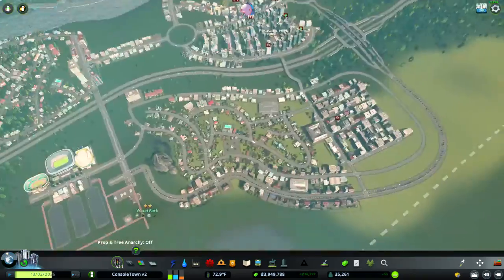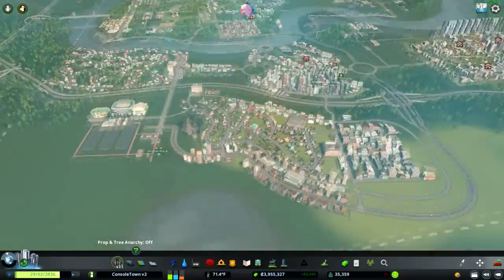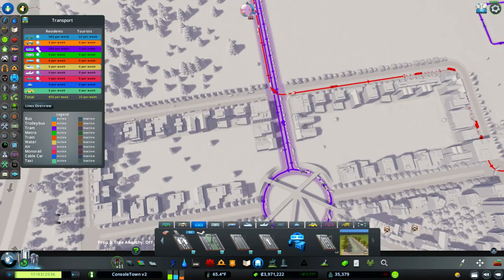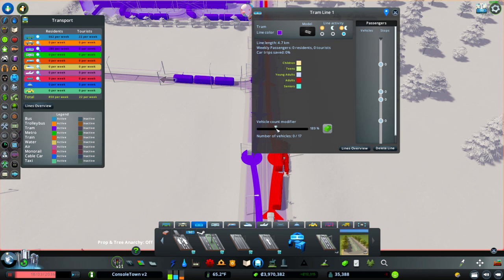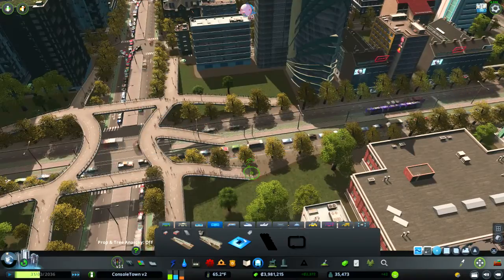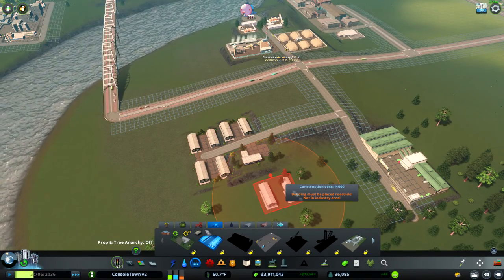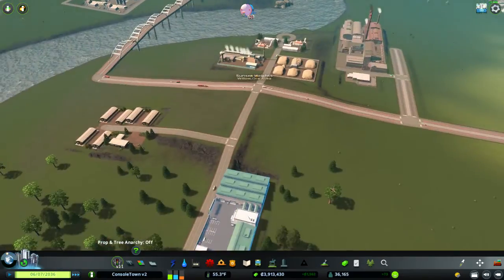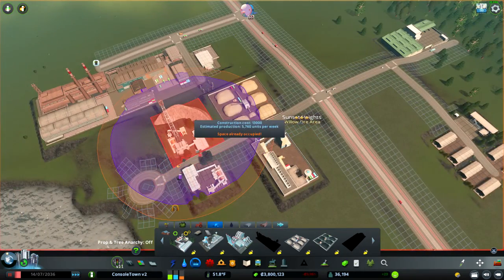ConsoleTown V2 Ep. 13 :: City Skylines (2021) :: Underground transit!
Welcome to the new Cities Skyline series here on the channel, this time full of mods and other fun assets. Hope you all enjoy the series!